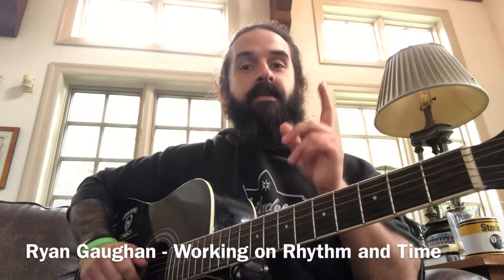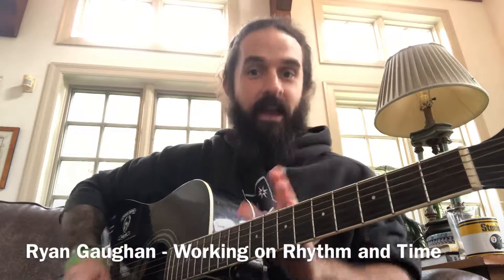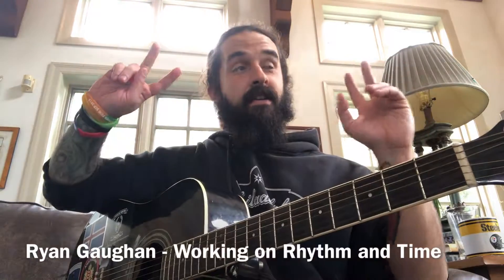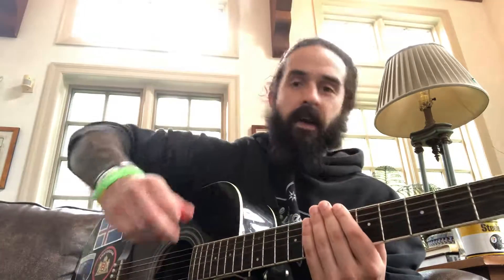Guitar Lesson - Timing “The Most Important Guitar Lesson Ever”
Here’s a lesson for beginners all the way up!  Challenges me so much too and I love showing some weakness!